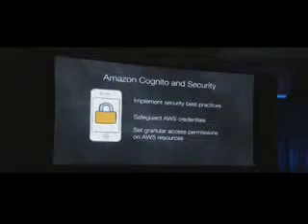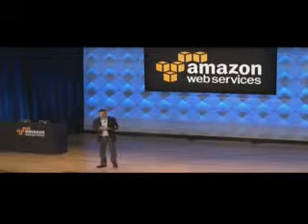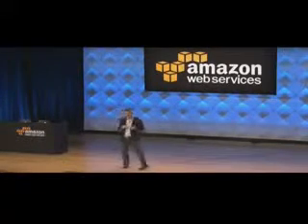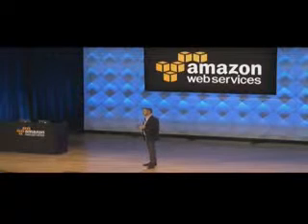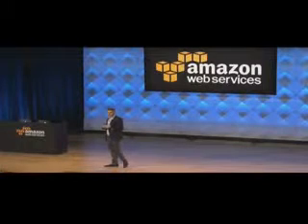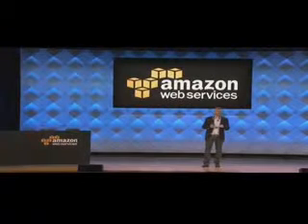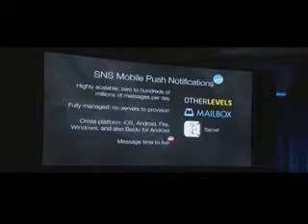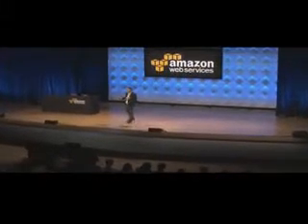Business English for Start-ups 5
Launch of Cognito - AWS Summit 2014 - Marco Argenti